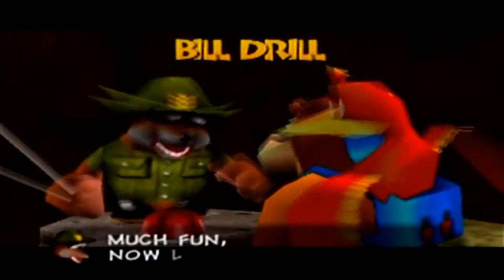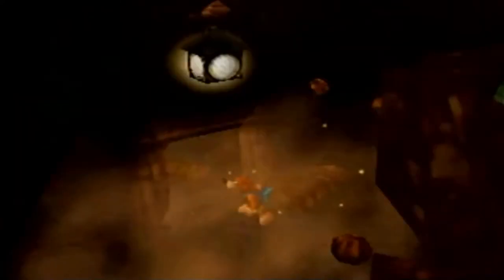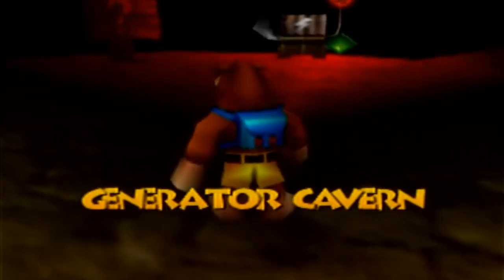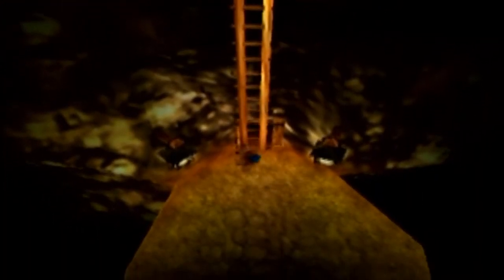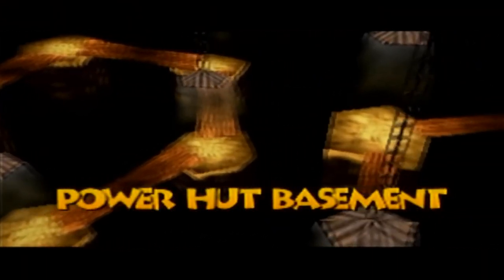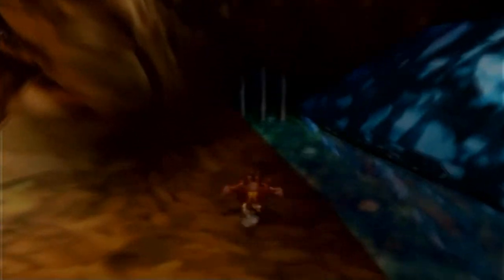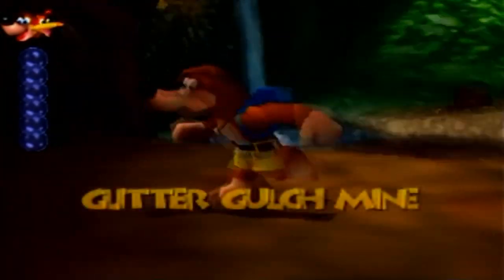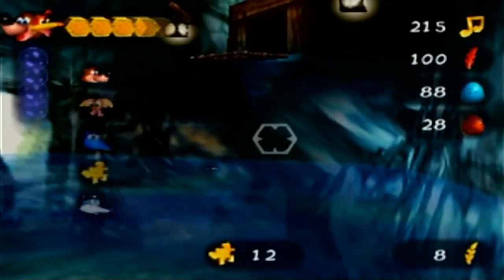Banjo-Tooie Part 8: DRILLING IN THE MINE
World 2 is a fun world, and we're about to do some digging to find the gold hidden here.